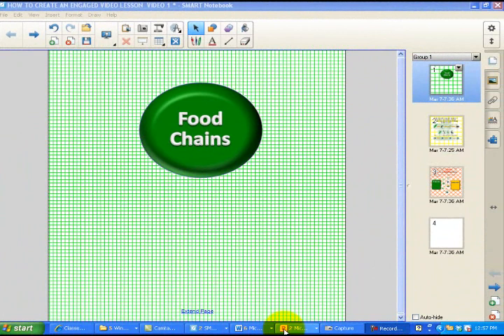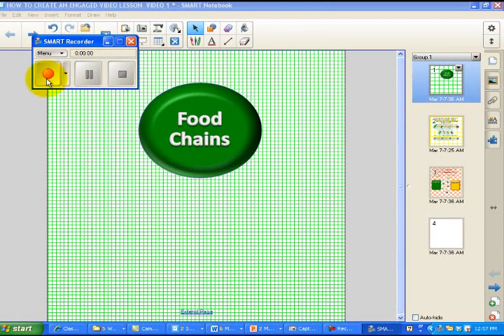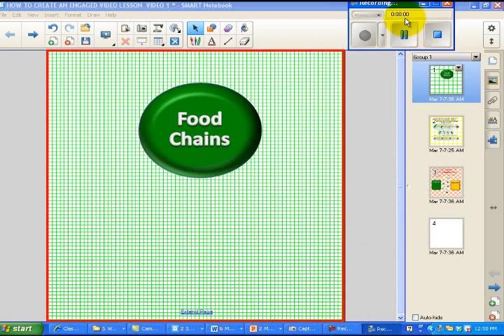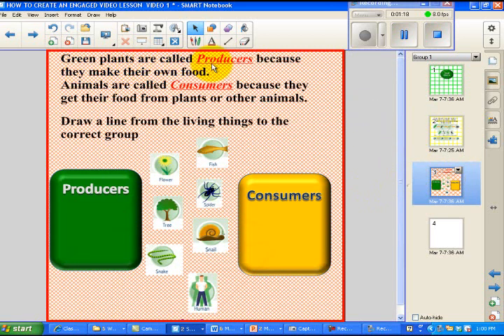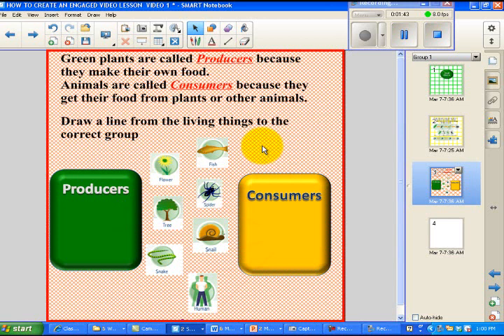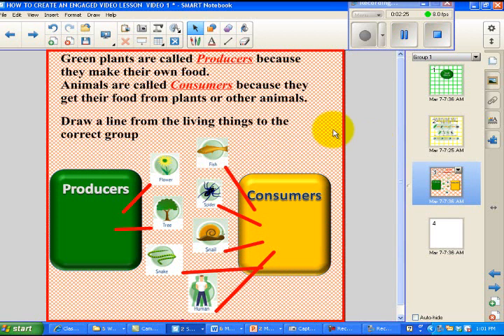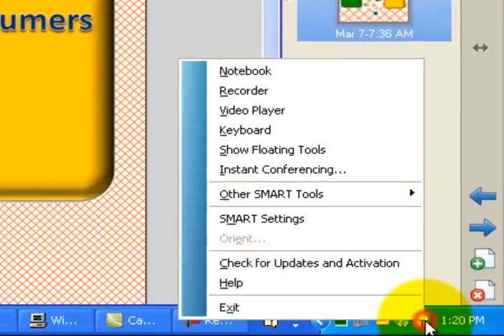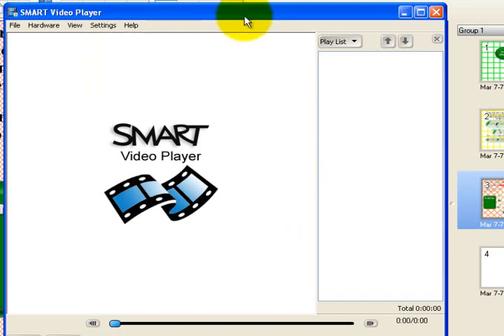HOW TO MAKE A RECORDING OF AN ENGAGED LESSONS VIDEO 4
OW TO MAKE A RECORDING OF AN ENGAGED LESSONS  VIDEO 4